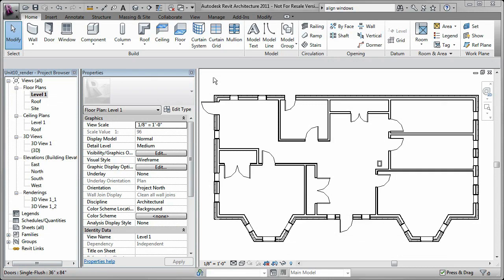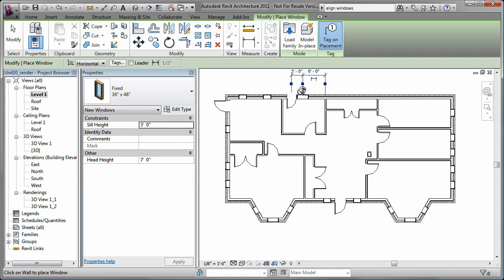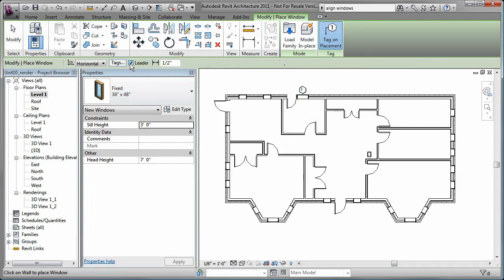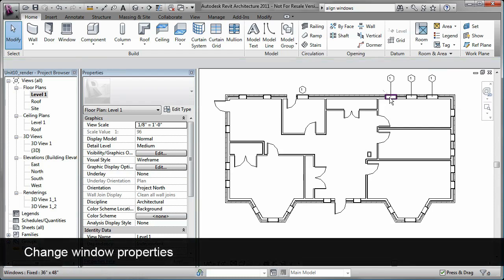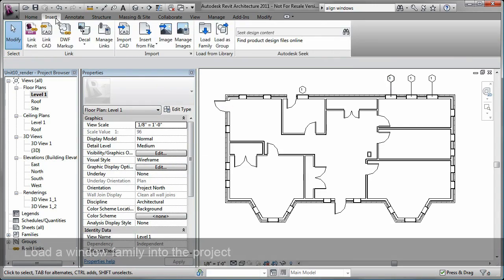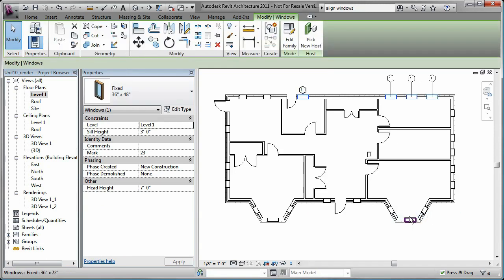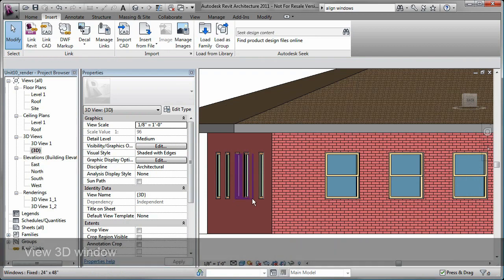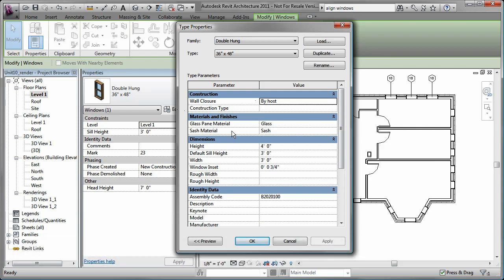Windows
Learn how to add windows to your Revit Architecture model.